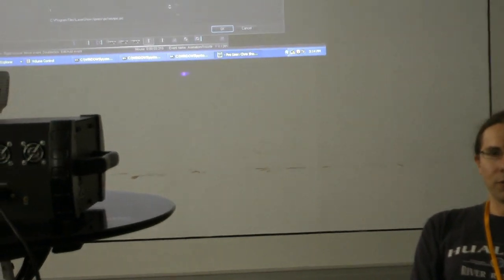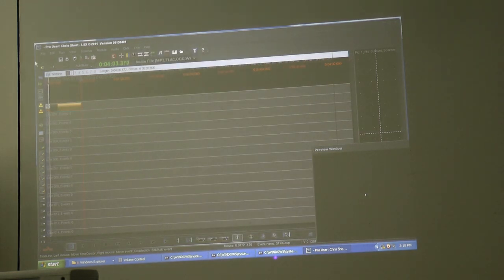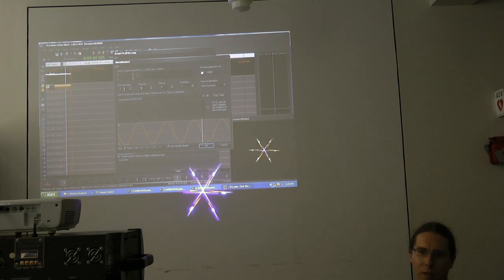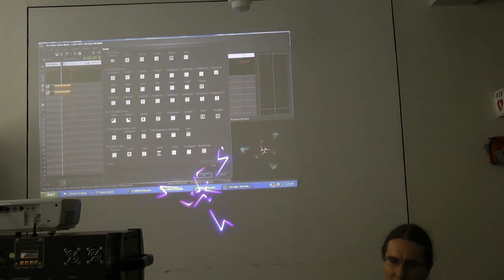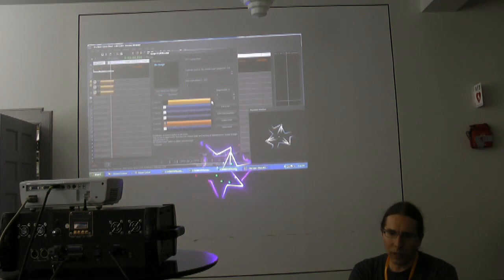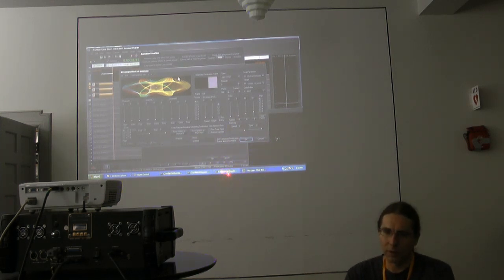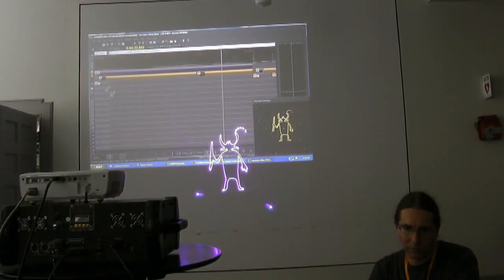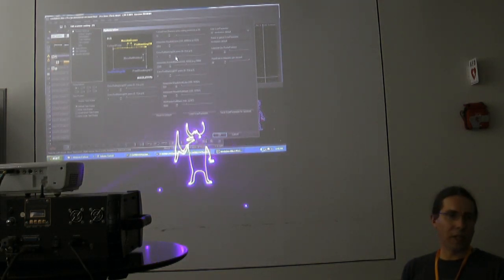LaserShow Xpress (LSX) Abstract Tutorial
Presented by Swamidog at the South-East Laser Enthusiast Meeting (SELEM) August 2013